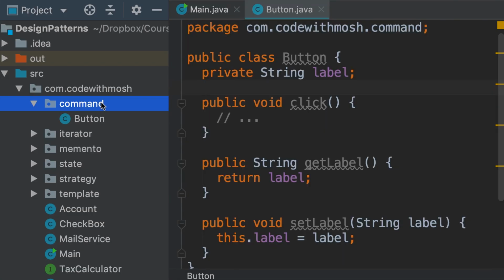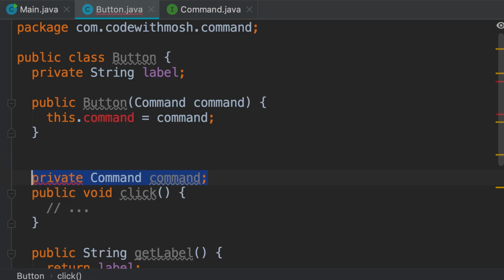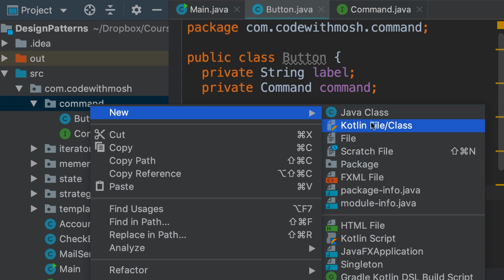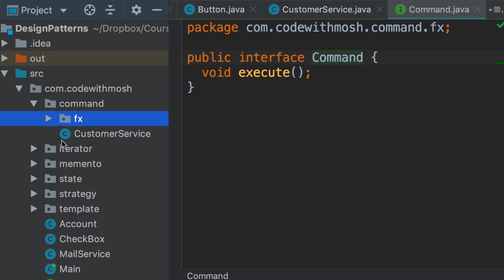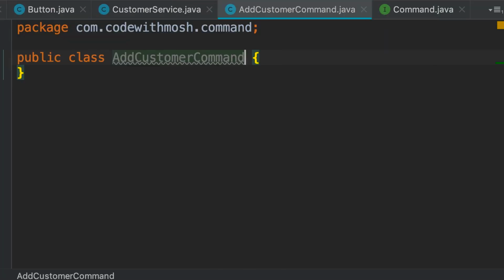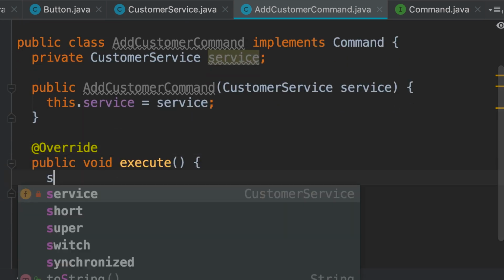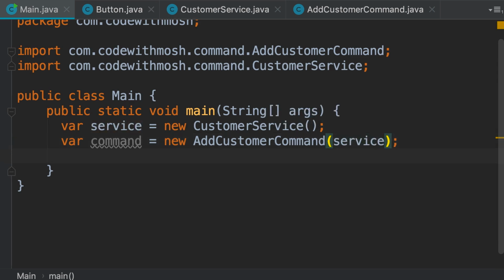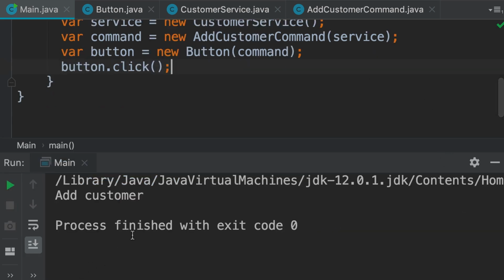34 Command Pattern Implementation